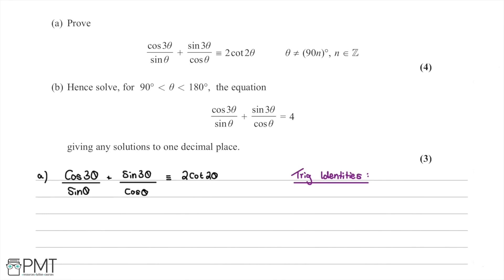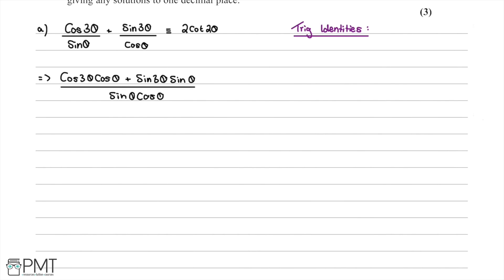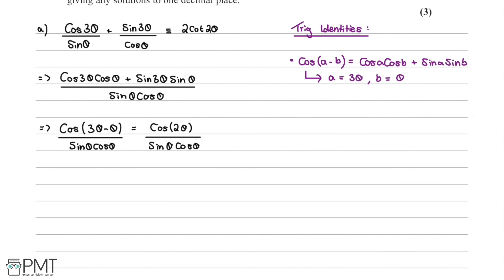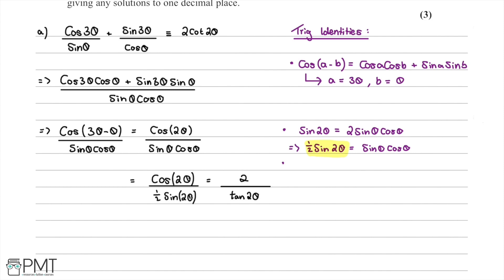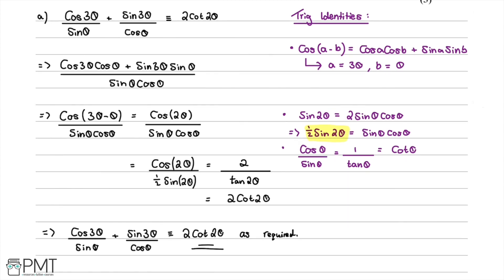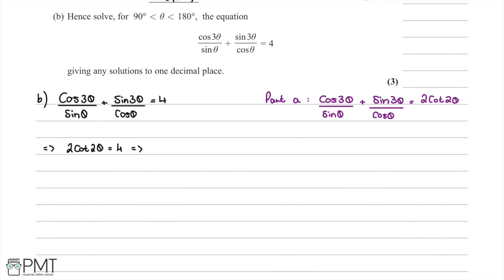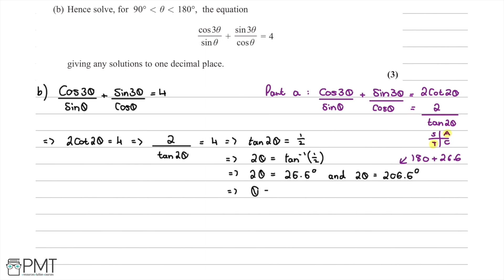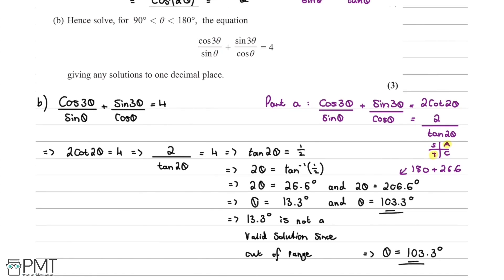Trigonometric Identities 2 - Q2 | Maths A-level | PMT Education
This is the video solution for our Pure Mathematics A Level Trigonometric Identities Year 2 Questions by Topic. You can watch all the videos for this question set in this playlist